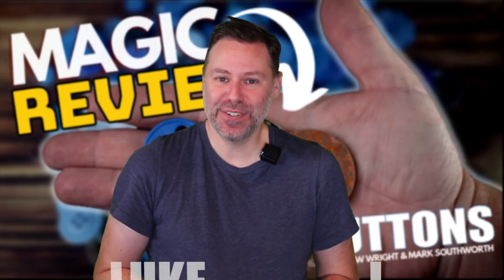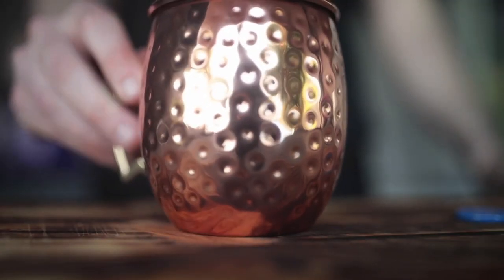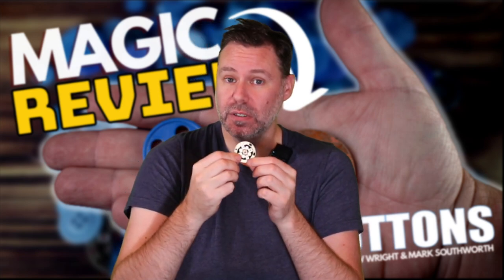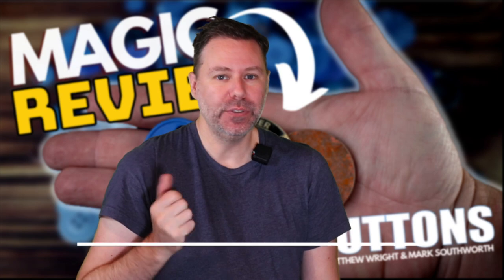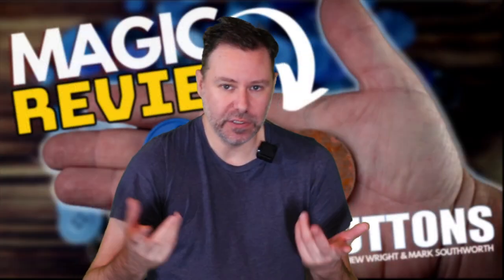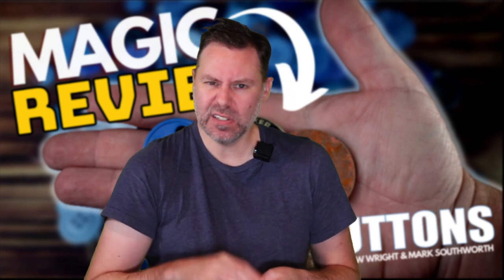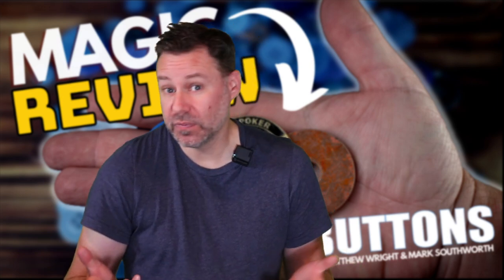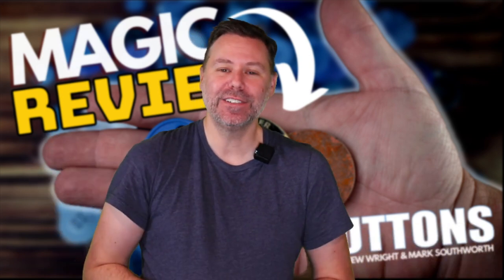Magic Review - Brass Buttons by Matthew Wright & Mark Southworth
It's brand new so let's do a magic review! Check out our review of the new Brass Buttons set from Matthew Wright and Mark Southworth. Watch now to see what we have to say about this amazing new magic trick and if this one is for you.

Brass Buttons is a completely fresh and unique take on coin magic... specifically the Copper, Silver Brass plot. Designed by Mark Southworth and Matthew Wright this set is both baffling and ingenious in its construction.

Using 3 completely different and random everyday looking objects you can create vanishes, appearances, transpositions and much much more.

Comes with Matthews full "Button explosion" routine explanation (regular buttons not included) plus many other routines this project catapults the CSB plot into the stratosphere.